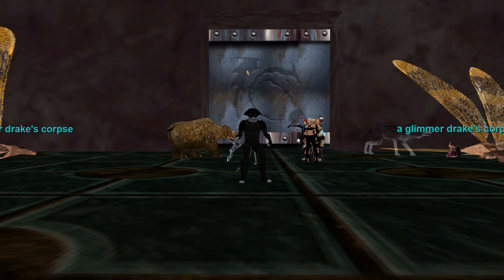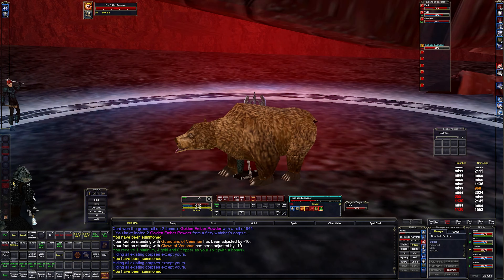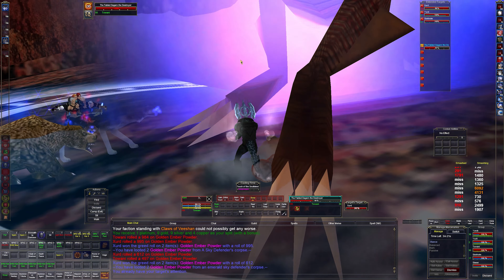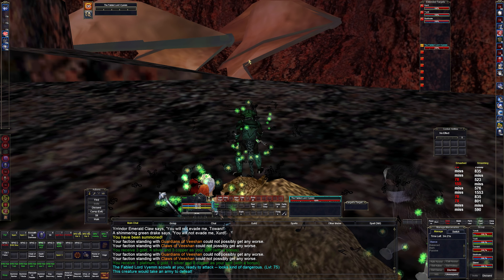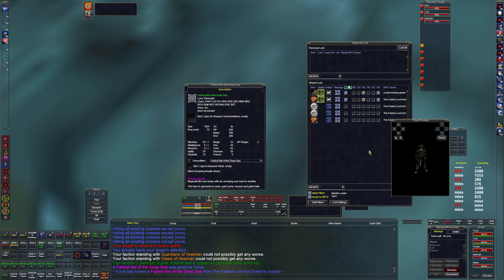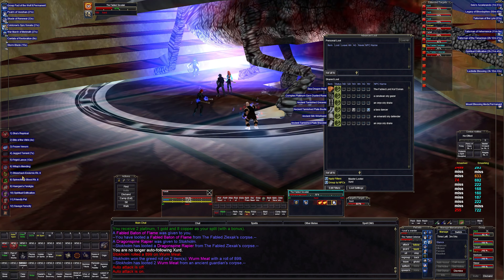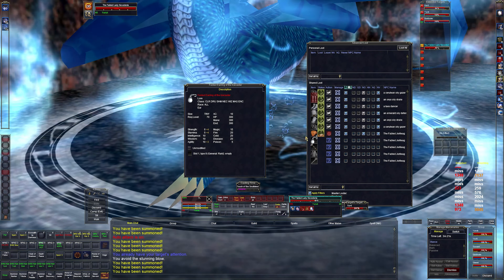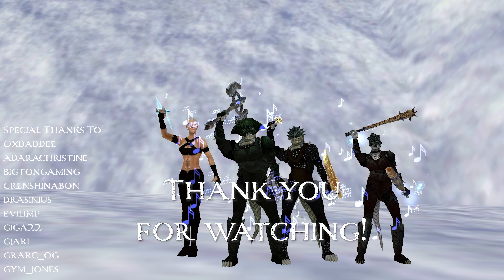Everquest - Sons of Thule - 72 - SK/SHM/BRD - Level 81 - North Temple Veeshan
The Sons of Thule, follow 2 Iksar and their companion Wood elf on their conquest of Norrath. Praise be Thule!

Rules:
- No Power Leveling
- No Auto Grant
- No P2W Krono Buying
- No Tutorial
- Fresh Gold Accounts / FV, Latest Expansion
- Allowed P2W Bags / Expansion Items
- Allowed External Buffs
- Bazaar allowed, have to farm the platinum
- Grouping allowed, 5 level range MAX
- Have fun =)